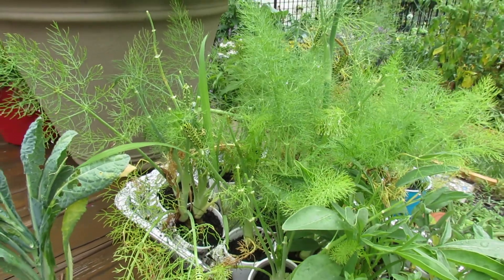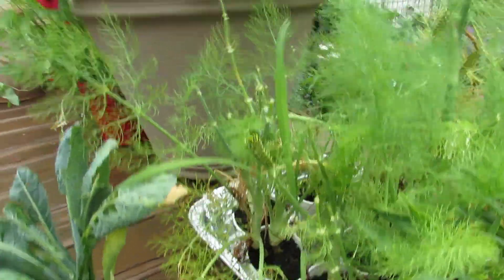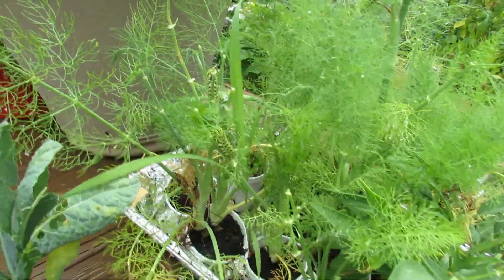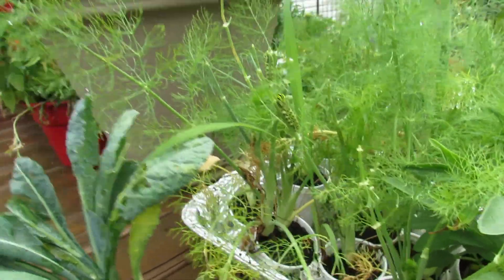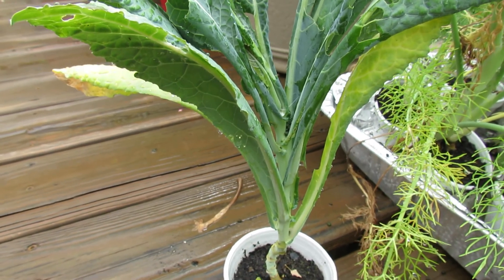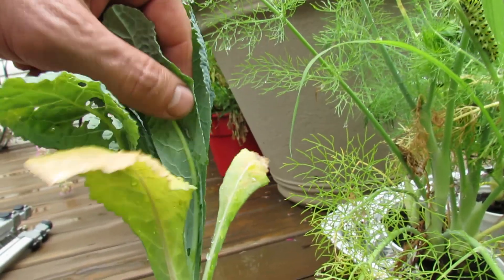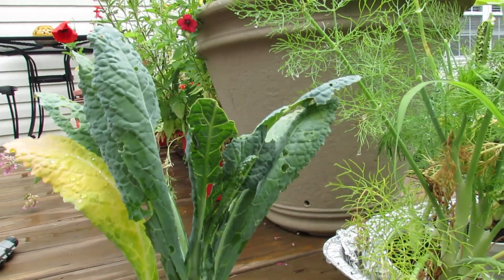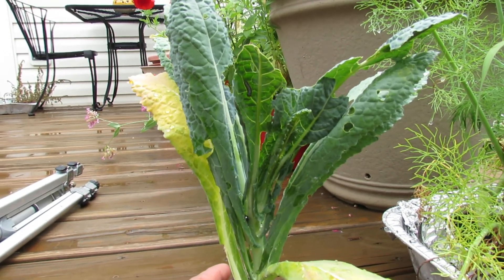Identifying Pests on Your Garden Plants: Caterpillar Droppings - The Rusted Garden 2013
I've mentioned before it is important to identify the pests that are harming your garden vegetables. Caterpillars and worms like the green cabbage looper can be identified by leaf holes and the round green droppings they leave behind. The cabbage worm or green looper and other caterpillars can be controlled using a product called Bt.